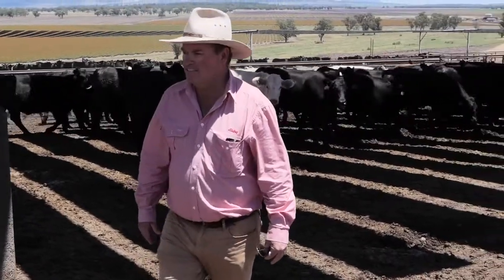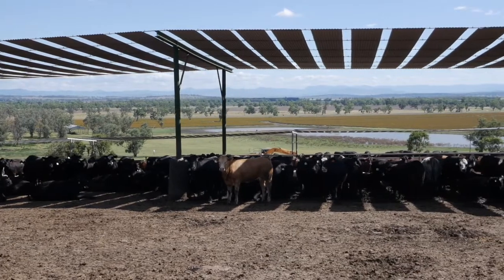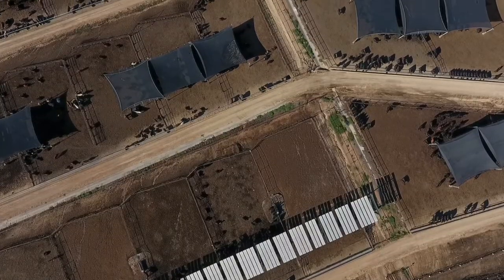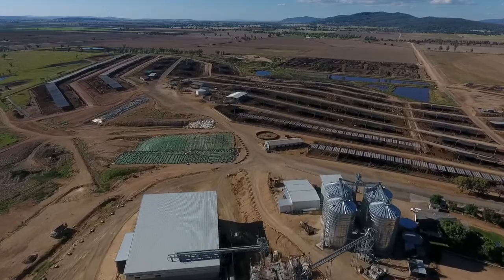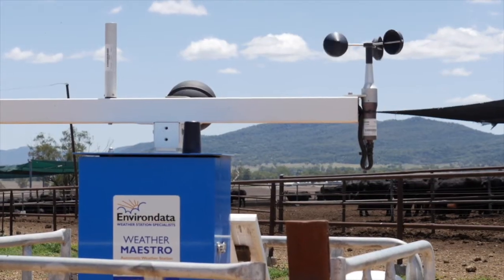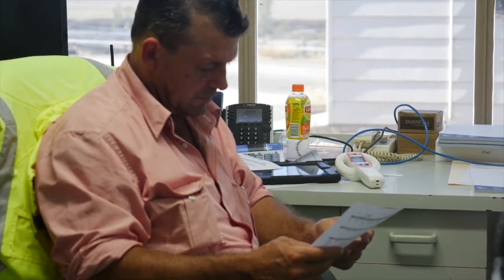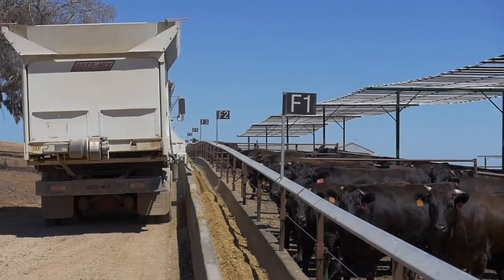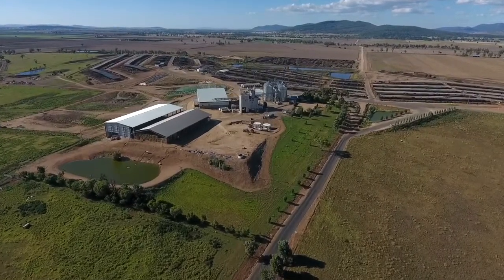Why shade is important to Killara Feedlot, NSW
All Australian feedlots are working towards providing all cattle under their care with access to shade, demonstrating the strong collective commitment the Australian cattle feedlot industry has towards animal welfare.

The ALFA Shade Hub provides all the tools and information you need to know about the benefits of shade.